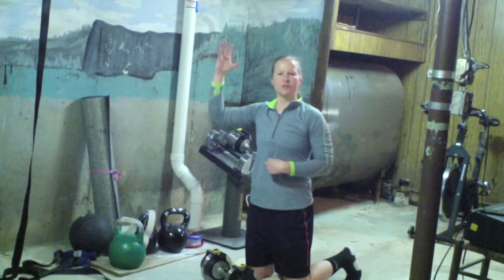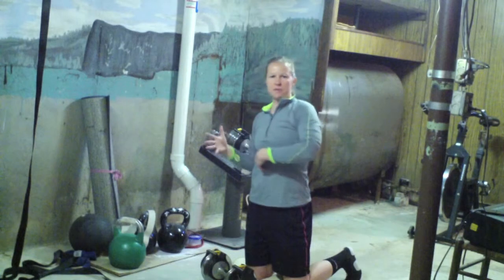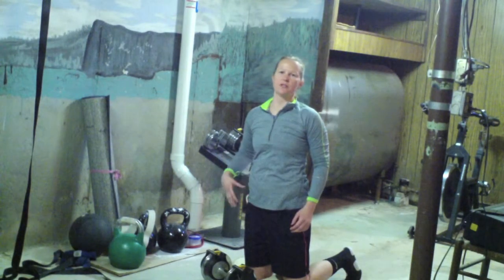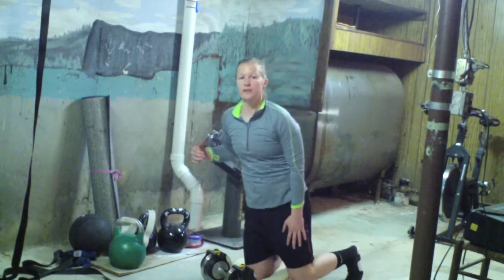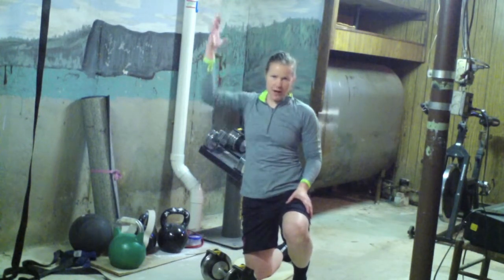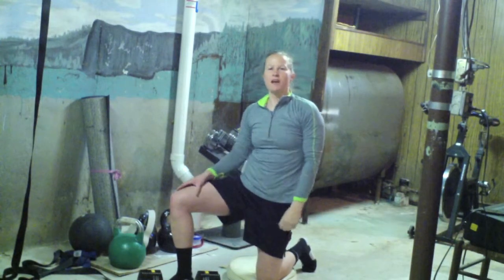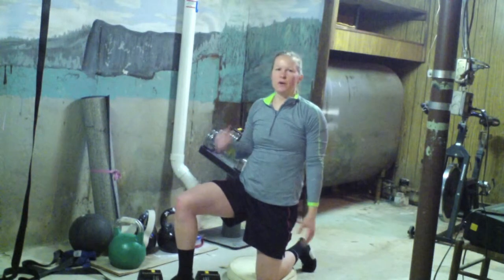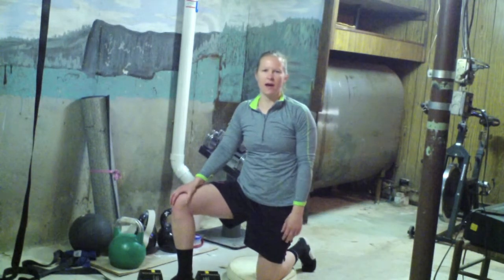Somerville Personal Training: A Great Upper Body and Core Training Exercise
Somerville personal trainer Callie Durbrow demonstrates and describes a unilateral kneeling shoulder press. This is an awesome exercise to challenge your core, stabilizers and your upper body.

Perform anywhere from 5-10 reps per side. In this video Callie is working with 5 reps per side and using a 4 second lowering (eccentric) tempo format. Be sure to brace your abs and your glutes for maximum stability.